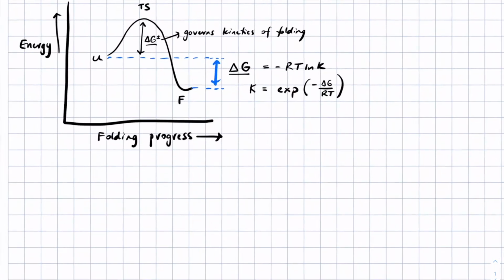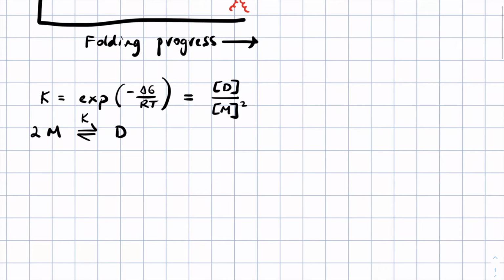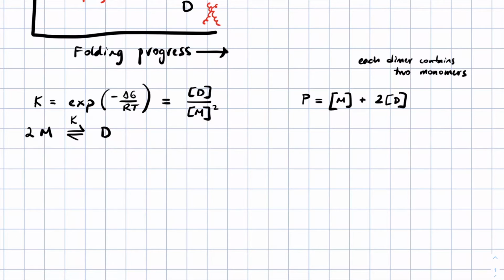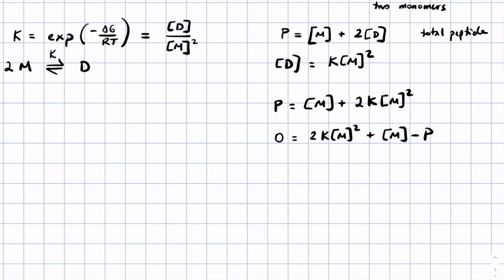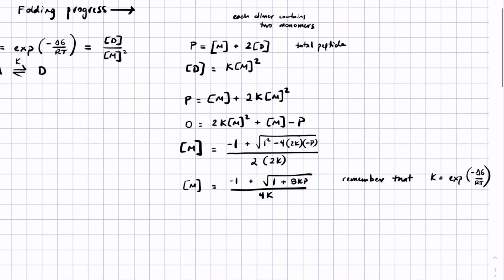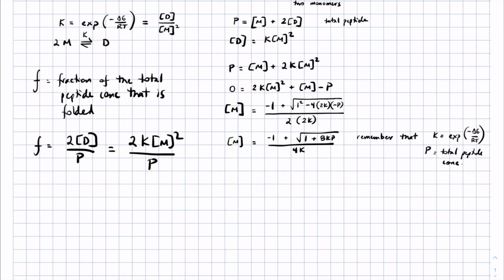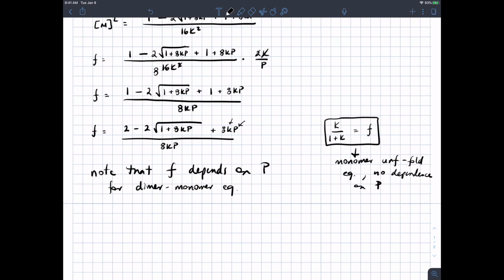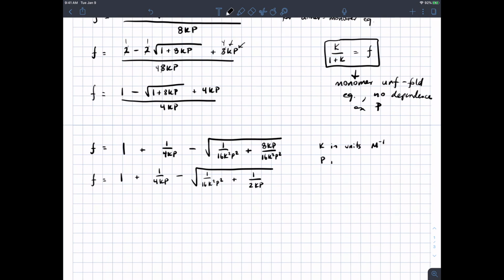Two-state folding equilibria: dimer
Price lab orientation: basics of two-state folding equilibrium for a dimeric protein